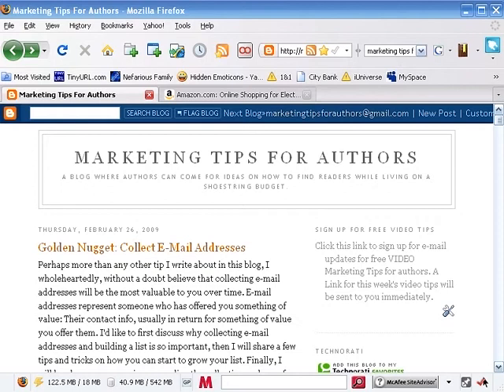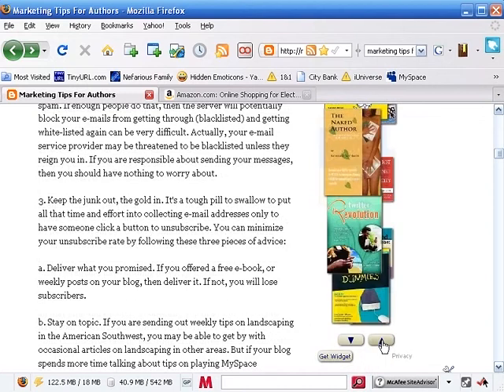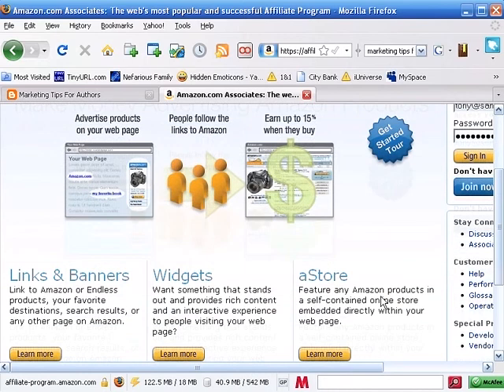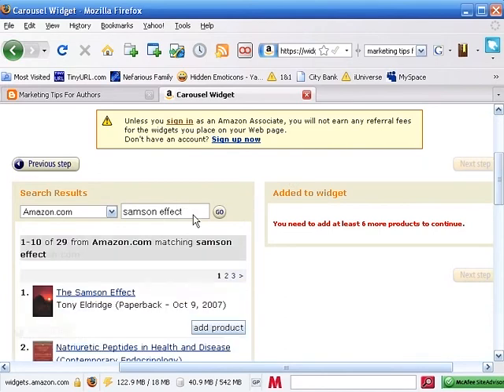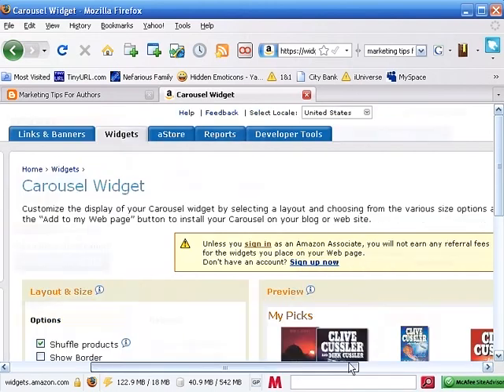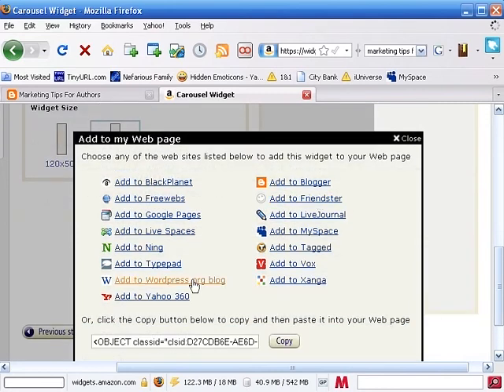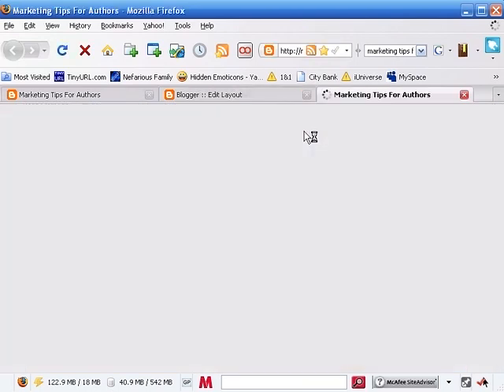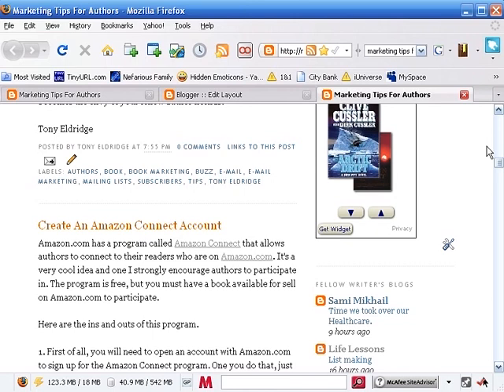Adding An Amazon.com Widget To You Blog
Marketing Tips For Authors creator, Tony Eldridge, shares this video tip on how to add an Amazon.com widget to your blog. A widget is a piece of code that you can place on your website or blog that easily increases the functionality of your site. In this case, I will show you how to place your books, or any book that Amazon.com sells, on a "Carousel" widget. You can then publish that widget to your WordPress or Blogger Blog with the click of a button. And those are just two of the places you can place this widget. Just remember, easy access to buy your book is a key marketing strategy to help you increase sells. Be sure to visit Tony's You Tube profile for a link to his free Marketing Tips for Authors blog where you can also sign up for his free video tips newsletter and receive updates when new video tips are released.